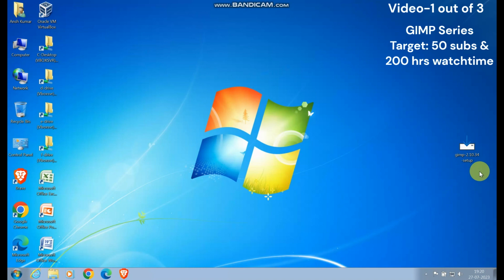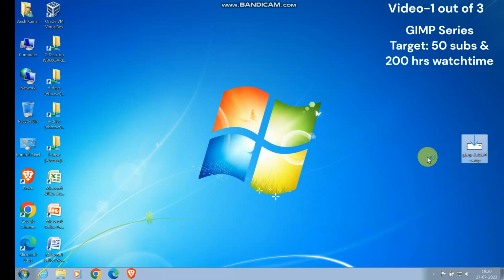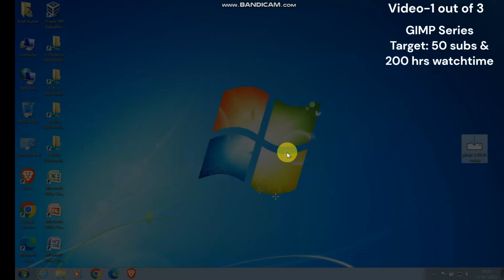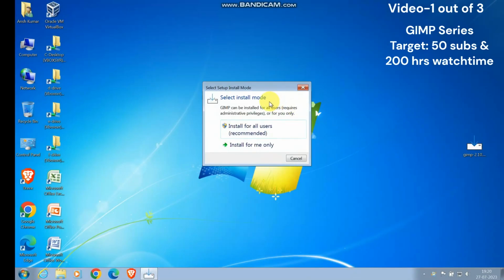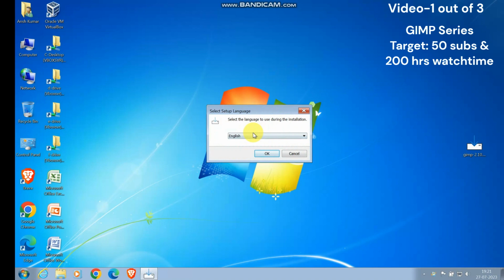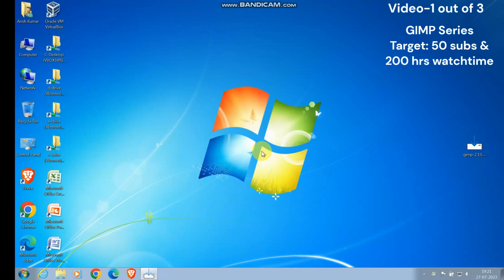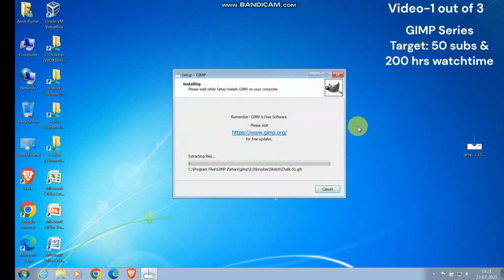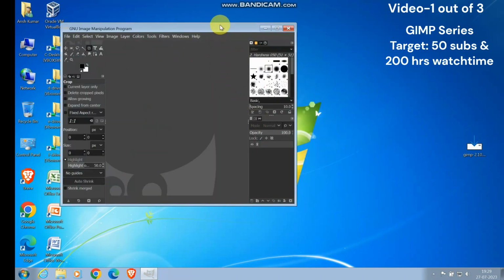Installing GIMP | GIMP Series | Video 1 of 3 | Easy Tutorial, English | Fun Tech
In this video, I have provided an easy tutorial of: how to install GIMP (image editing software) in Windows Computer System. I, as a student, need to do a lot of hard work for making such videos.

gimp
gimp install
gimp activation
gimp features
gimp install step by step
gimp installation
gimp installation step by step
gimp install tutorial
gimp download
gimp  download easy tutorial
gimp download easy tutorial english
gimp review
gimp class 7
gimp for students
gimp for school
gimp for teachers